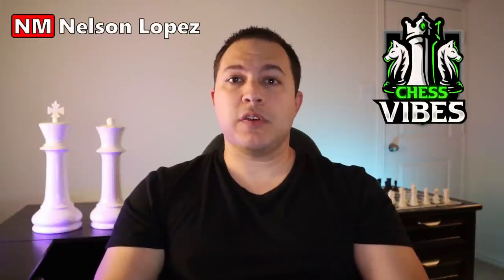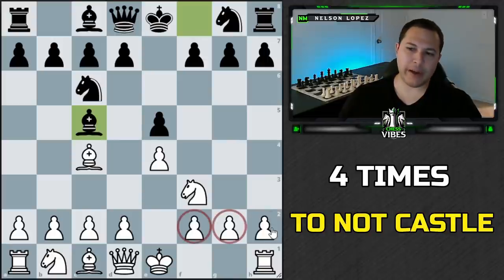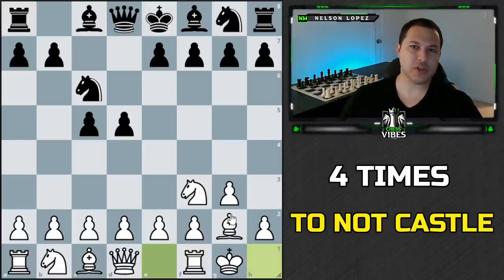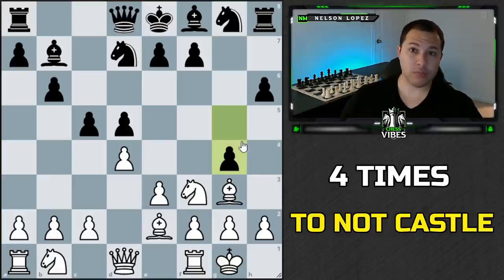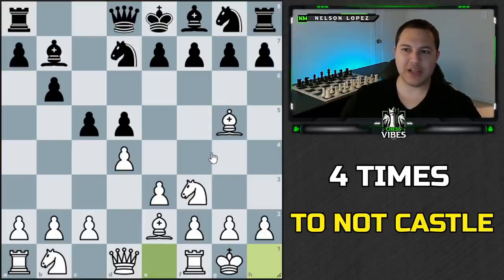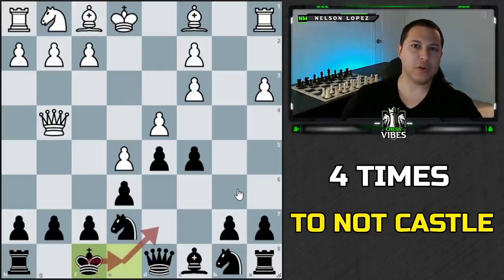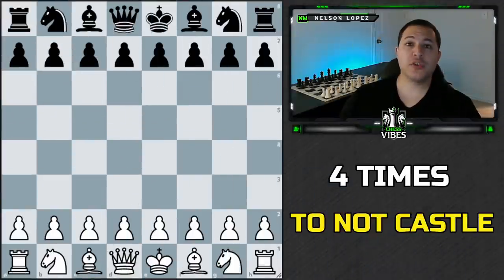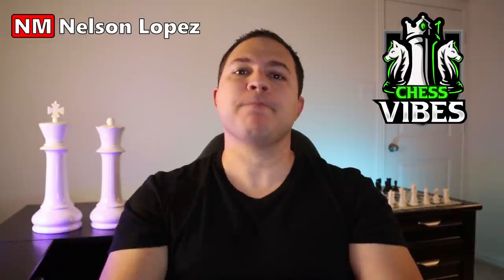4 Times Castling In Chess Is Bad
You've been told to castle before move 10.  And while that's good a lot of the time, there are certain situations where it's not the best idea to castle in chess.  In this video, I will explain 4 situations you may want to consider NOT CASTLING.